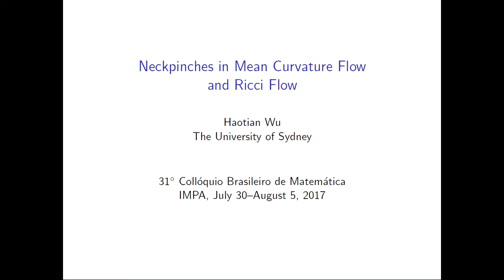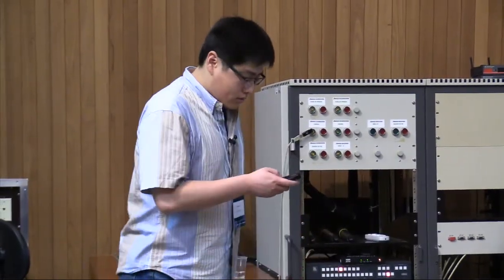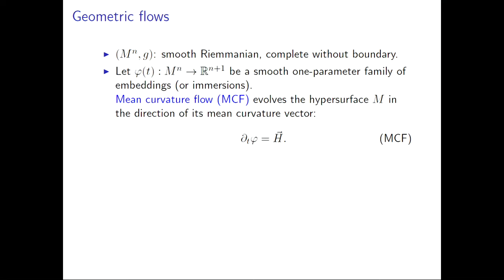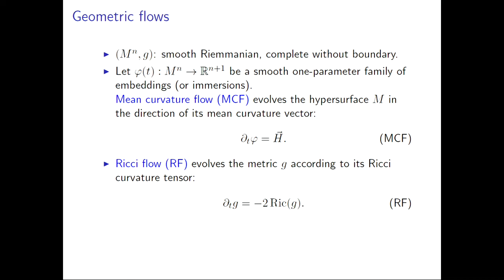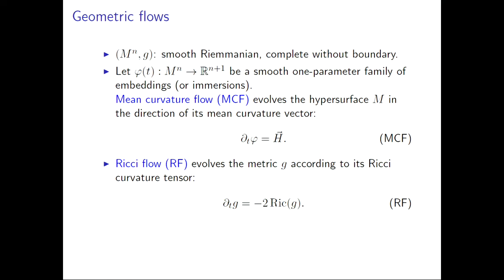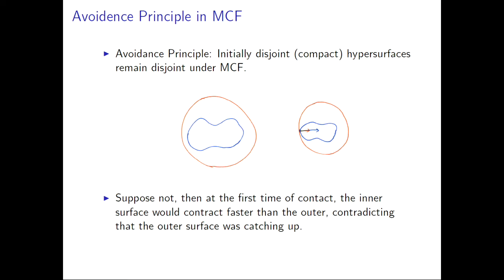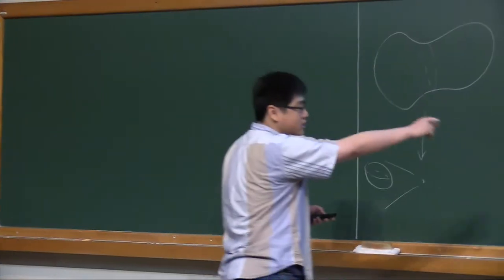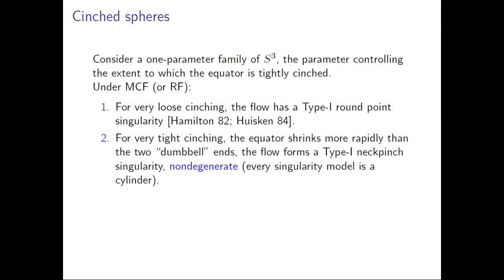31º CBM - Geometria Diferencial - Haotian Wu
31º CBM - Geometria Diferencial - Haotian Wu

Haotian Wu (University of Sydney)
Neckpinches in mean curvature flow and Ricci flow

Coordenadores: Davi Maximo (U. Penn), Jorge Lira (UFC) e Walcy Santos (UFRJ)

IMPA, Rio de Janeiro, 30 de Julho a 05 de Agosto de 2017

O Colóquio Brasileiro de Matemática (CBM) é a mais abrangente reunião científica da comunidade matemática brasileira. Realizado bianualmente desde 1957, conta com a participação de alunos de graduação e pós-graduação de todo o país, além de grandes pesquisadores brasileiros e estrangeiros, de grande renome internacional. Esta edição comemora o aniversário de 60 anos, sem interrupção, de existência dos Colóquios Brasileiros de Matemática, com sucesso vertiginoso em cada edição.

Realizado bianualmente desde 1957, conta com a participação de alunos de graduação e de pós-graduação de todo o país

O 31º CBM é parte das atividades do Biênio da Matemática 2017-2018 Gomes Souza, uma homenagem a um dos pioneiros na pesquisa matemática no Brasil, o político maranhense Joaquim Gomes de Souza (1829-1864), popularmente conhecido por Souzinha. O Biênio é uma enorme contribuição à promoção de intercâmbio científico, atraindo para nosso país muitos dos melhores especialistas internacionais da área.

Trata-se de uma oportunidade para a divulgação dos resultados alcançados pela Matemática brasileira, da qual se beneficia toda comunidade. Além de ajudar no desenvolvimento de projetos já existentes, o Biênio funcionará como porta de entrada para criação de novas pesquisas e programas na área da Matemática.

É uma chance histórica para promover a disseminação da Matemática e sua relevância na sociedade. Para isso, o IMPA está programando um conjunto de iniciativas (seminários, workshops, festivais e outros) a serem realizadas ao longo de 2017 e 2018, tendo como público-alvo a sociedade como um todo, o universo escolar e universitário e a comunidade científica.